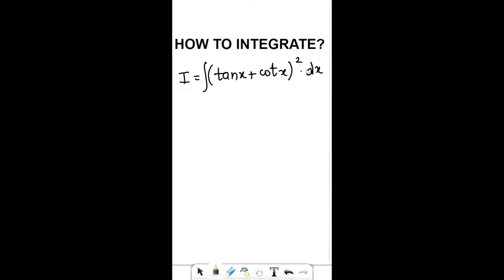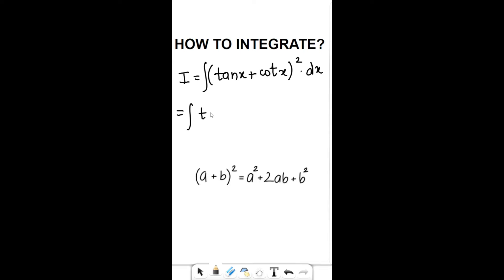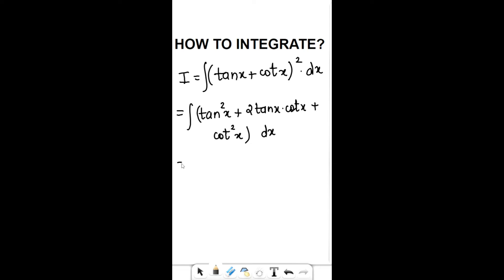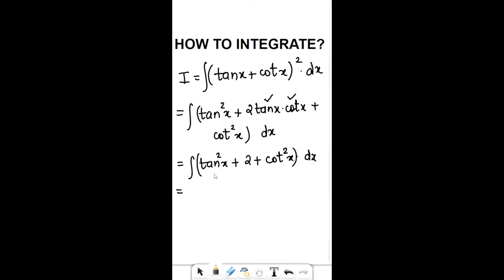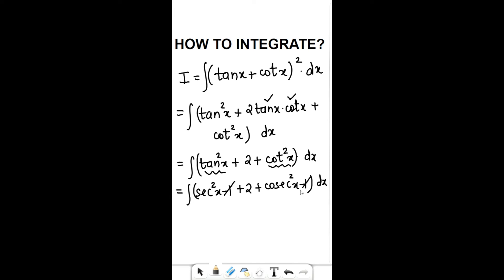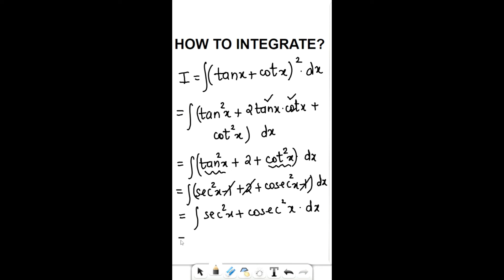Integration tan x + cot x ka whole square | Integration (tanx+cotx)^2 I HSC IMP Questions 🔥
hello friends
checkout our video on

Integration tan x + cot x ka whole square
Integration (tanx+cotx)^2
HSC IMP Questions 🔥
Integration tanx+cotx ka whole square
Integrate (tanx+cotx)^2
Integrate tanx+cotx ka whole square
Integrate tan x + cot x ka whole square
Integration (tan x + cot x)^2
guideguru19
class 12 maths
maths lecture
jee mains
jee mains 2024
hsc boards maths paper 2024
hsc maths 2024
hsc math 2024
hsc boards 2024
important maths question 2024